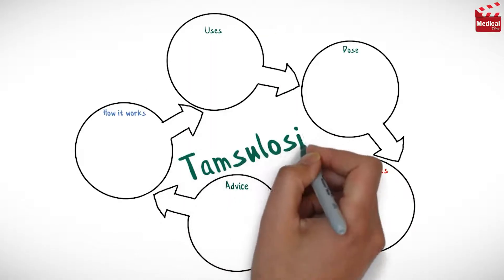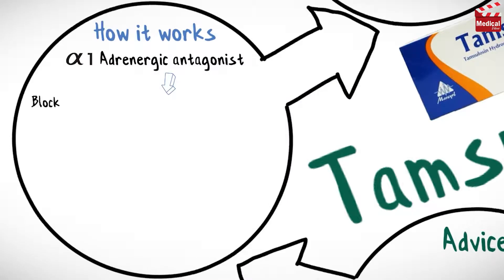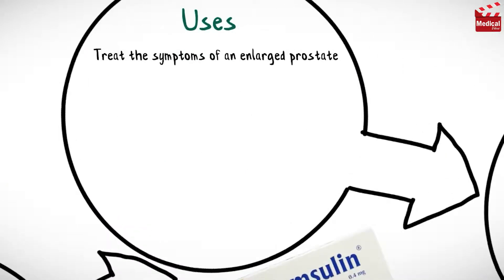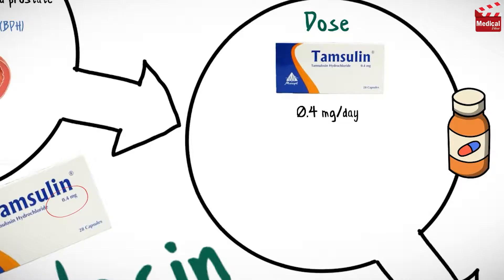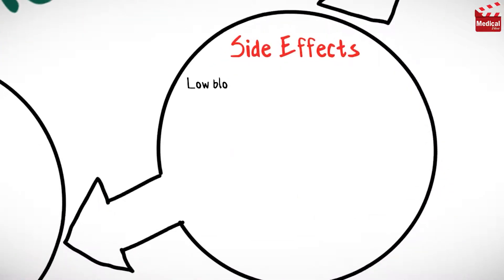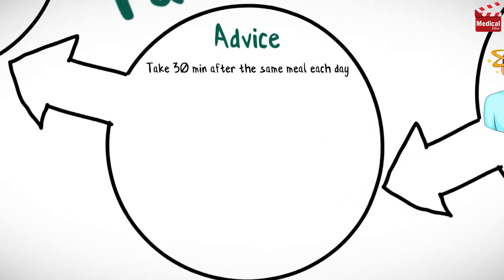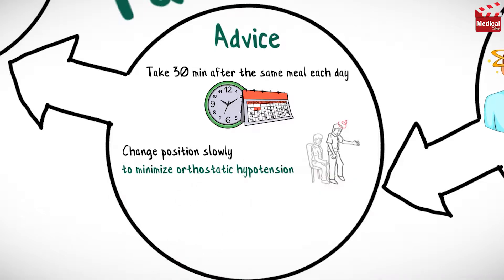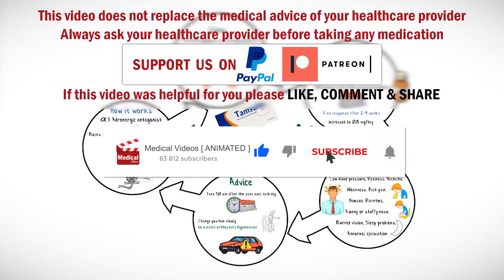Tamsulosin 0.4 mg (Flomax): What Is Tamsulosin Used For? Uses, Dose and Tamsulosin Side Effects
- This is lesson n# 144 in "A DRUG IN BRIEF" Series. In this video I'm gonna discuss almost all you need to know about Tamsulosin 0.4 mg (Flomax): What Is Tamsulosin Used For? Uses, Dose and Tamsulosin Side Effects and Precautions and Mechanism of Action

- In 3 minutes you'll learn about:

- What is Tamsulosin 0.4 mg (Flomax)?

- Tamsulosin is an α1-Adrenergic antagonist. It blocks α1-adrenergic receptors in prostate, resulting in relaxation of bladder neck and prostatic smooth muscle.

- So it is used by men to treat the symptoms of an enlarged prostate, benign prostatic hyperplasia.

- It is available as 0.4 mg tablets.

- The usual dose of Tamsulosin is 0.4 mg/day, administered 30 minutes after the same meal each day. And if there is no response after 2-4 weeks, the dose can be increased to 0.8 mg/day.

- Learn more about Tamsulosin 0.4 mg (Flomax) mechanism of action, uses, dosage, side effects, and precautions in this video...

- Video Chapters:
00:12 - Tamsulosin Mechanism of Action
00:24 - Tamsulosin Uses
00:30 - Tamsulosin Dosage Forms
00:34 - Tamsulosin Dose
00:48 - Tamsulosin Side Effects
01:01 - Tamsulosin Patient Counseling